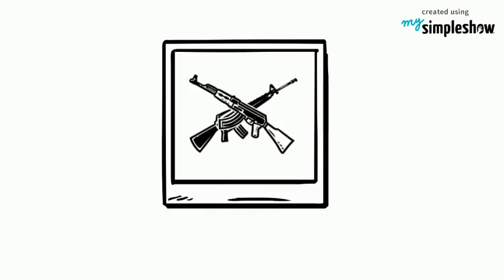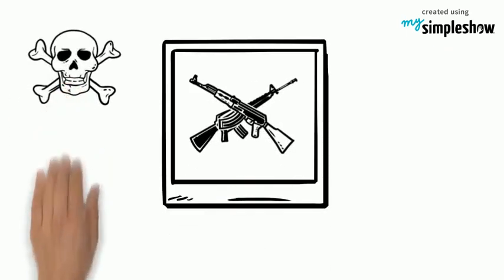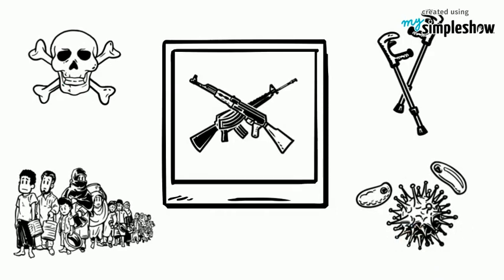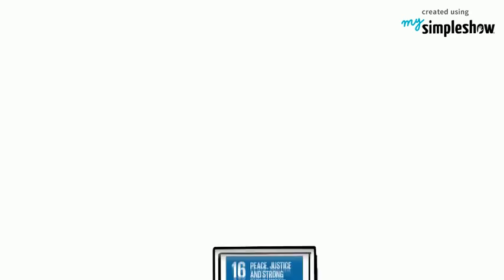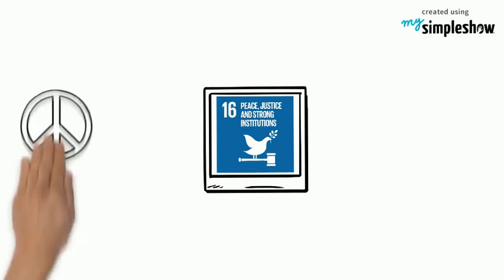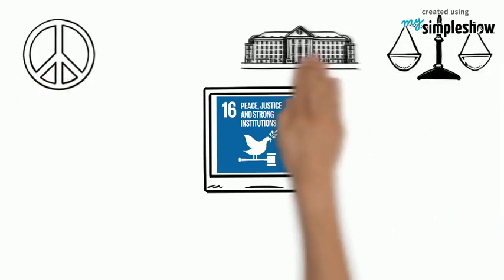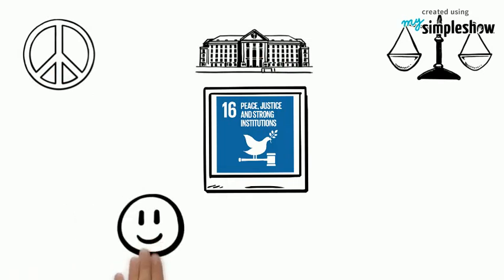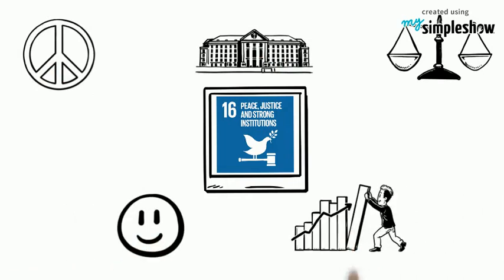Why Is Peace Key For Economic Development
Peace and economic development are closely related. Watch this explainer video created by one of our volunteers that explains why one cannot exist without the other.

This video was created by one of our volunteers, Jonas van Hooff.